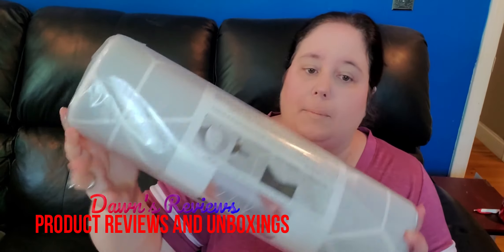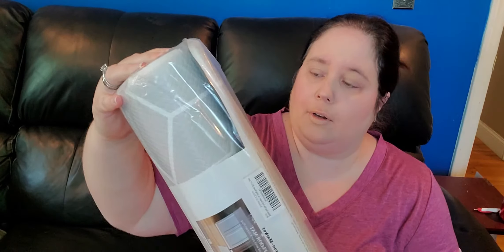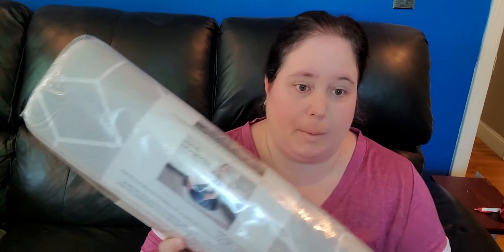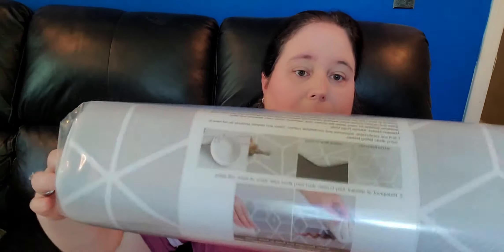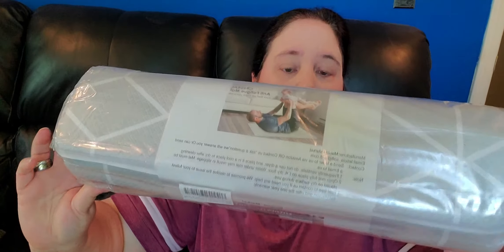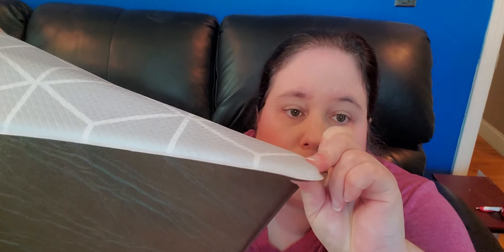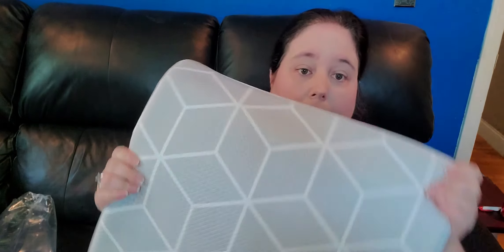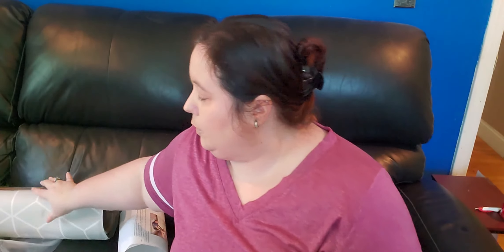Maisson-House Cushioned Mat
Kitchen Rugs Mat Anti Fatigue Comfort Cushion Floor Mats, Non Slip Waterproof Kitchen Mats, Suitable for Kitchen, Laundry, Bathroom, Living Room, 30.3"x 17.3", Grey